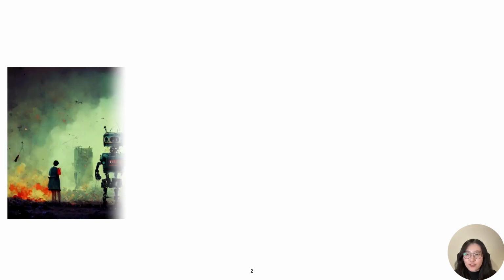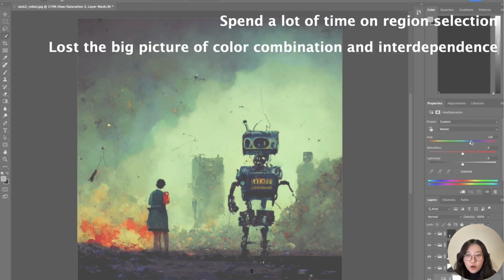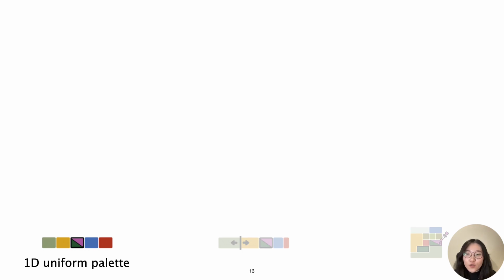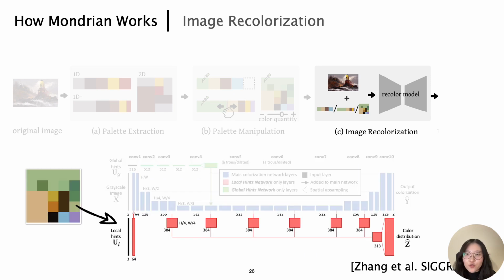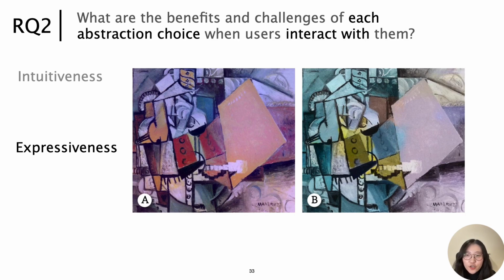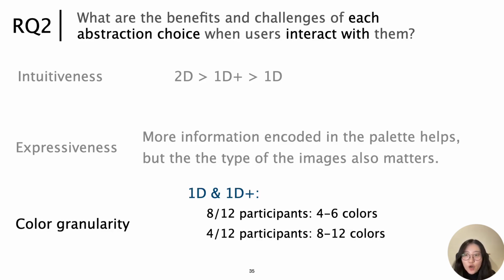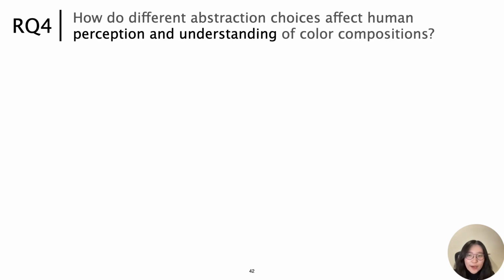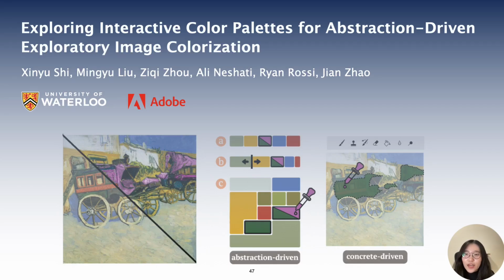Exploring Interactive Color Palettes for Abstraction-Driven Exploratory Image Colorization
Xinyu Shi, Mingyu Liu, Ziqi Zhou, Ali Neshati, Ryan Rossi, Jian Zhao

Session: Colors

Color design is essential in areas such as product, graphic, and fashion design. However, current tools like Photoshop, with their concrete-driven color manipulation approach, often stumble during early ideation, favoring polished end results over initial exploration. We introduced Mondrian as a test-bed for abstraction-driven approach using interactive color palettes for image colorization. Through a formative study with six design experts, we selected three design options for visual abstractions in color design and developed Mondrian where humans work with abstractions and AI manages the concrete aspects. We carried out a user study to understand the benefits and challenges of each abstraction format and compare the Mondrian with Photoshop. A survey involving 100 participants further examined the influence of each abstraction format on color composition perceptions. Findings suggest that interactive visual abstractions encourage a non-linear exploration workflow and an open mindset during ideation, thus providing better creative affordance.